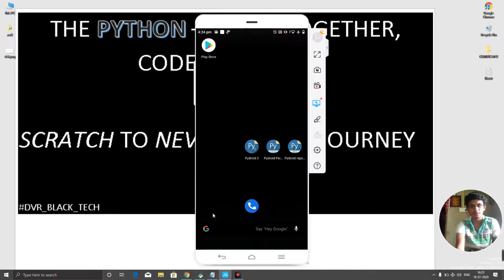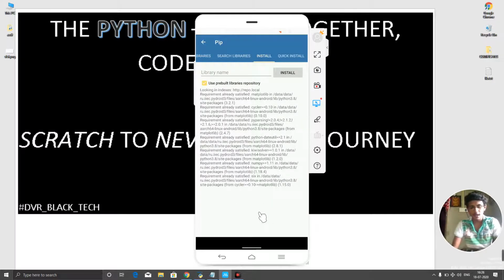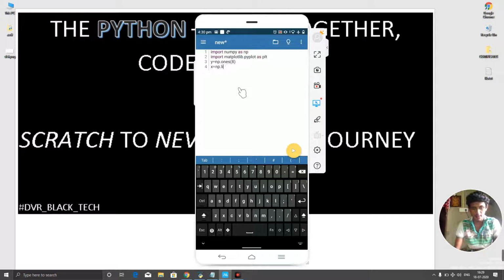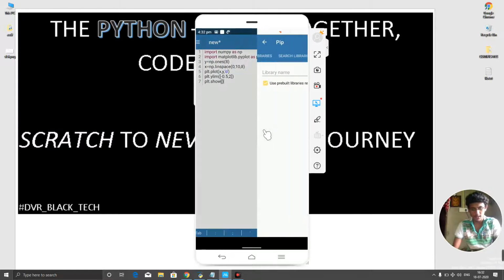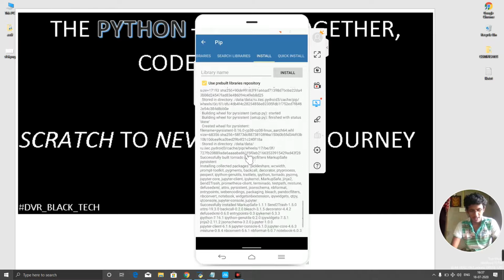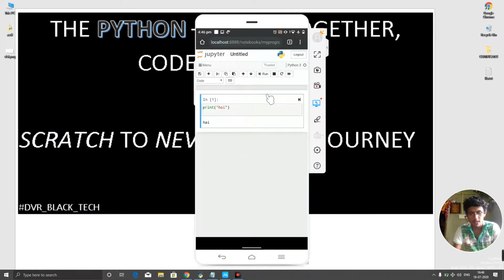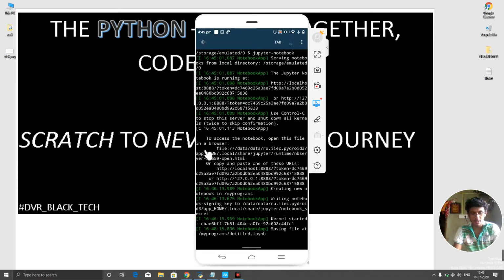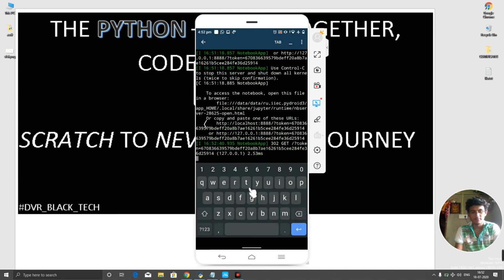python 47 JUPYTER nootbook , matplot and numpy in ANDROID